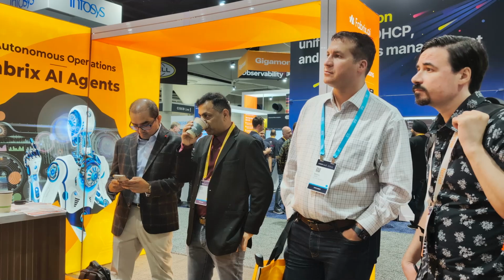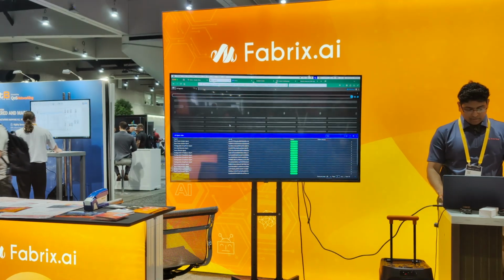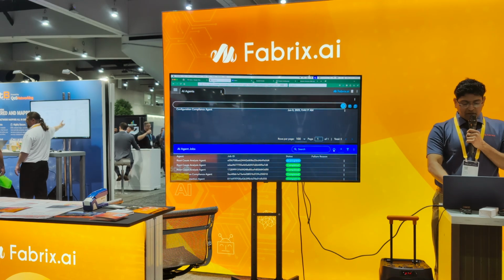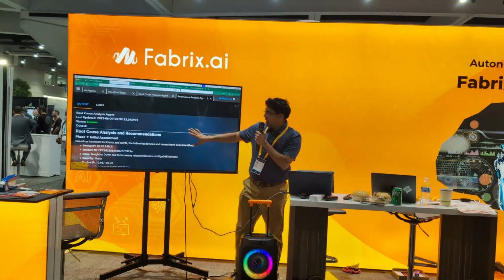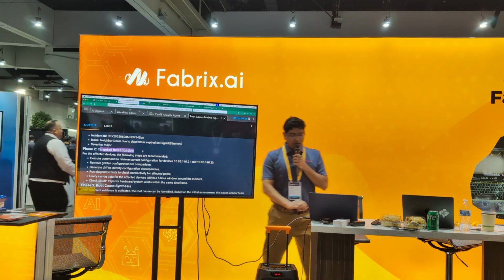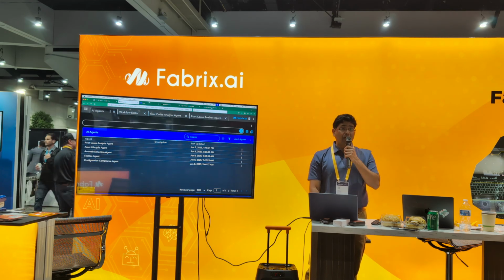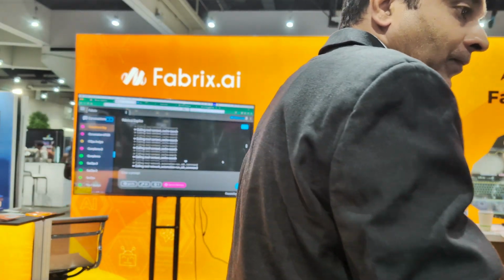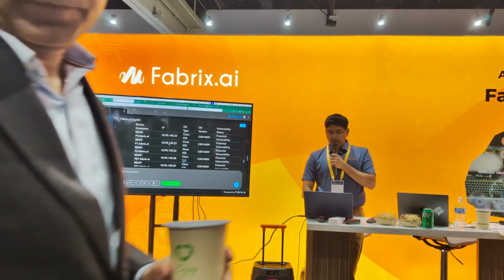Demo of Root Cause Analysis Agent at ciscolive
Come meet our team at #2440 at ciscolive2025